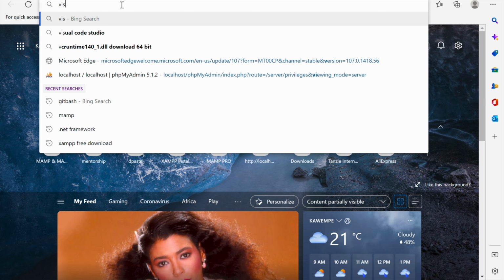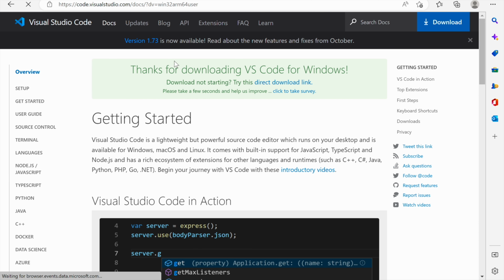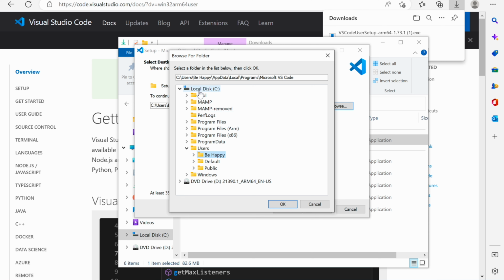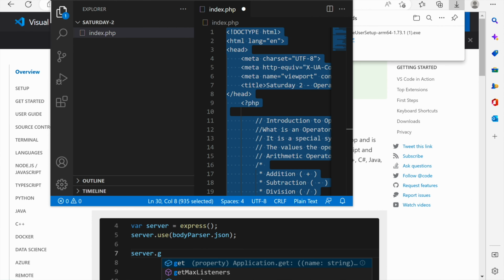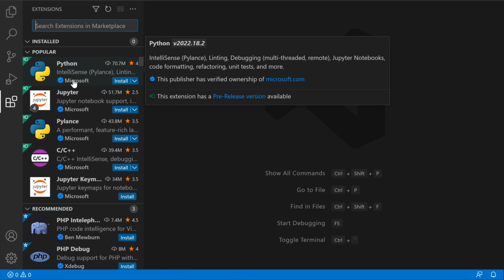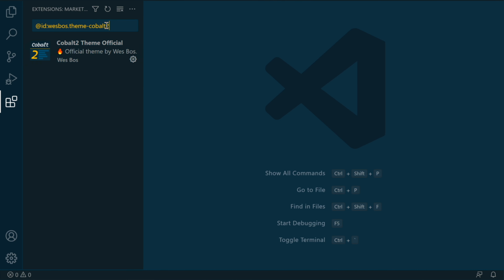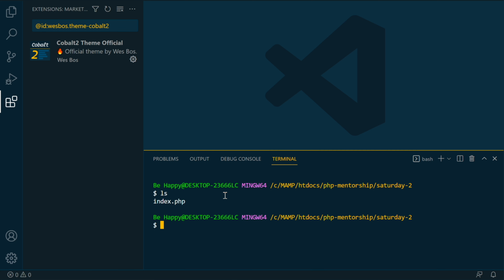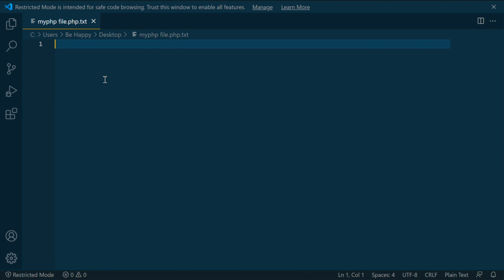Install Visual Studio Code on windows: The favourite code Editor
Learn How to Install and Use Visual Studio Code in 2022.

In this YouTube video episode, I cover how to install Microsoft VS Code also known as Visual Studio Code. Visual Studio Code is the most popular code editor today.

1. Get and Download Visual Studio Code
2. Install Visual Studio on Windows 10
3. Open Visual Studio Code
4. Open Folder with Visual Studio Code
5. Open the File with Visual Studio Code
6. Install Extension in Visual Studio code